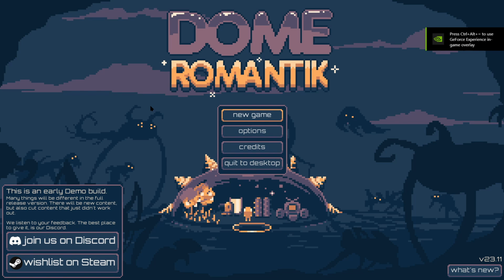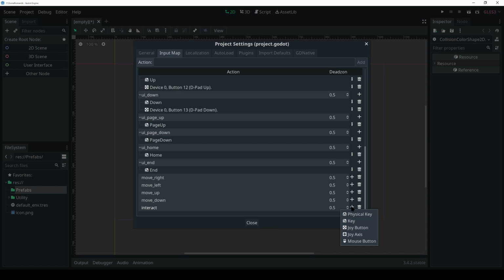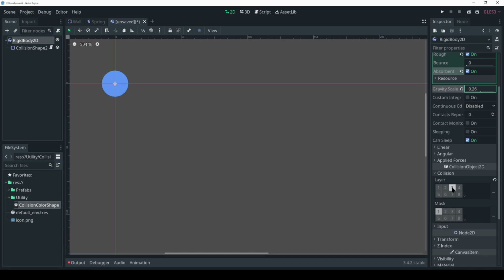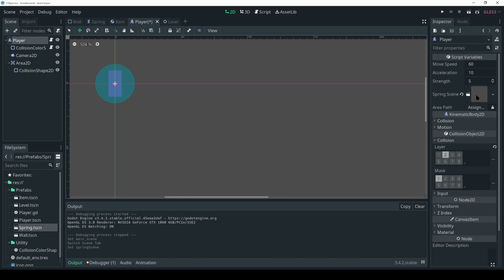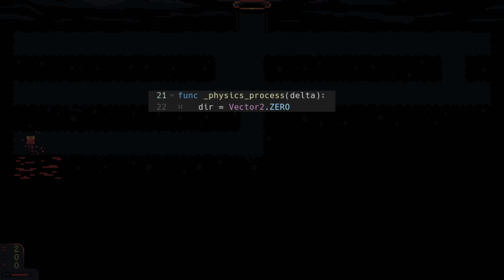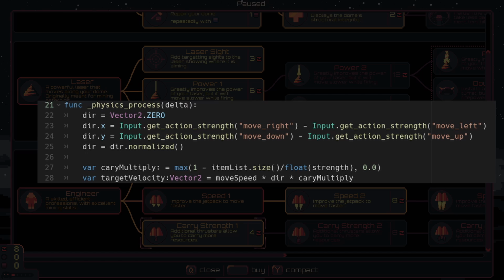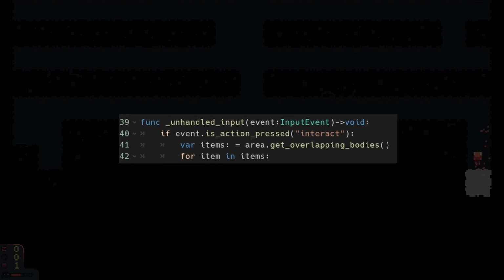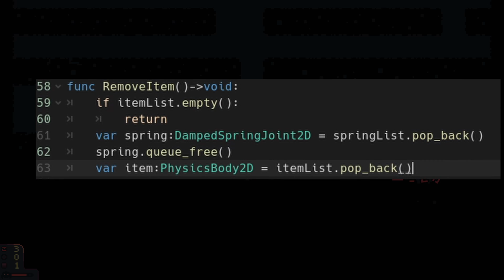[Clone] Dome Keeper/ Romantik movement and physics